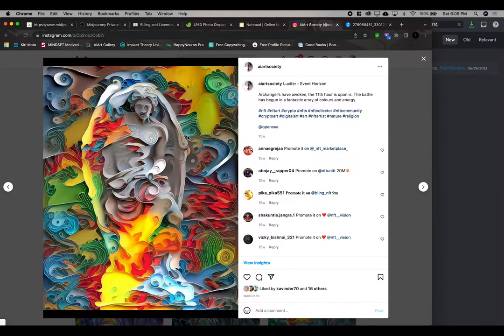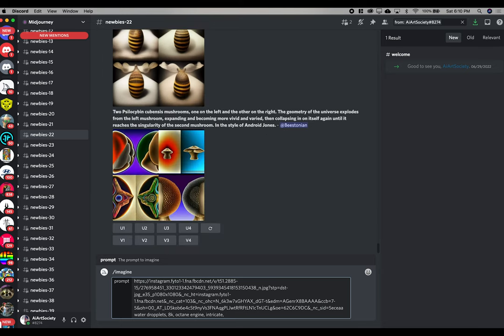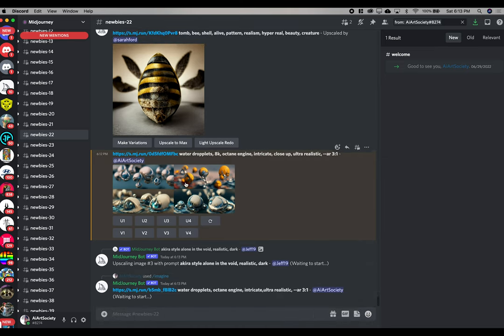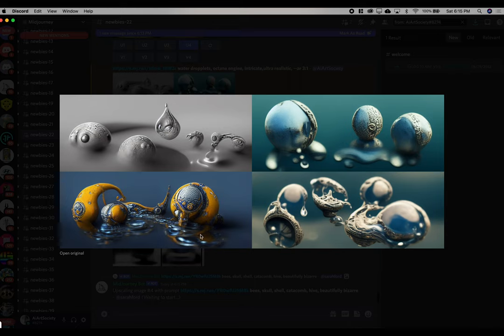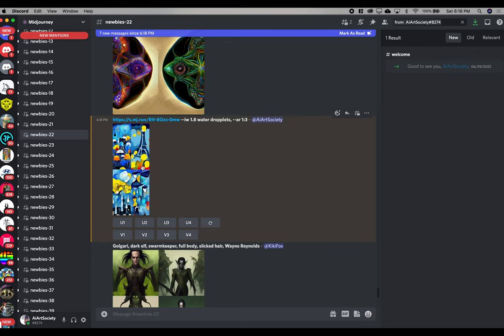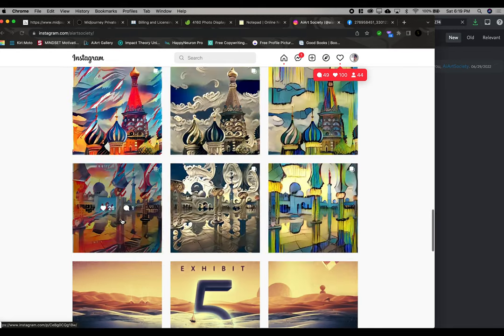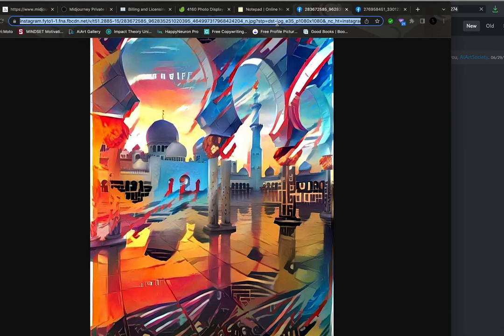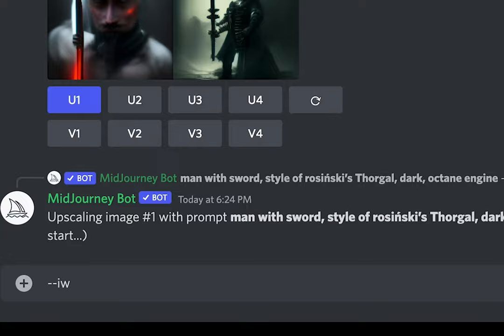Getting started with Ai art - Using Images as prompts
Fascinated with art created by artificial intelligence? MidJourney is the gold standard when it comes to Prompt to Image programs (still in beta)
In this video I will show you how to get onto the Mid Journey invite list and exclusive access to the closed beta, as well as how to input your first text to image command.
A few useful commands include
/Ideas - Generates new ideas to build off of
/--ar - Specifies the desired aspect ratio

If you'd like to see specific prompts ex. "Shiba Inu wearing tracksuit" leave them in the comments below

I have 2 beta invite links up for grabs for the first two people to request them.